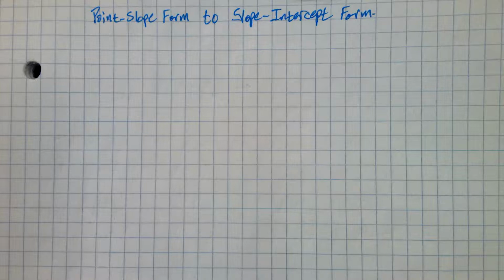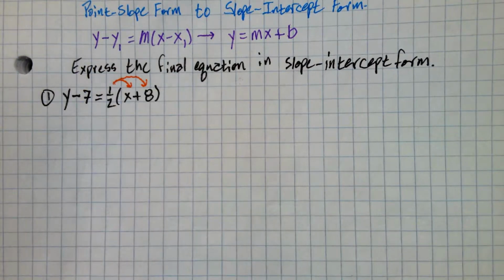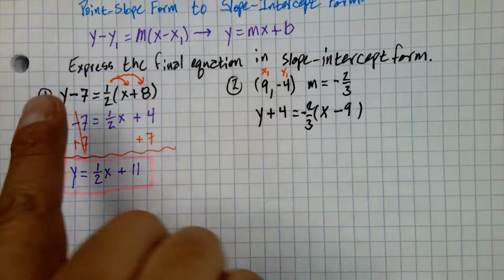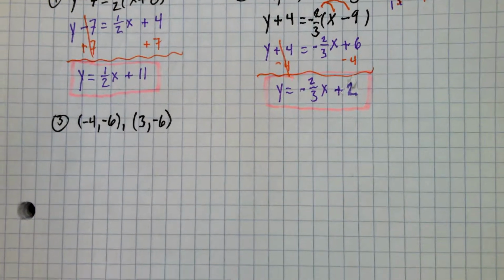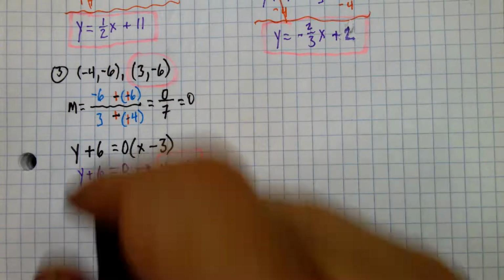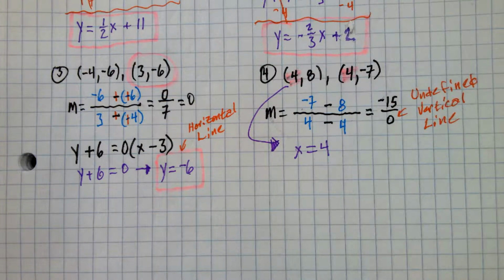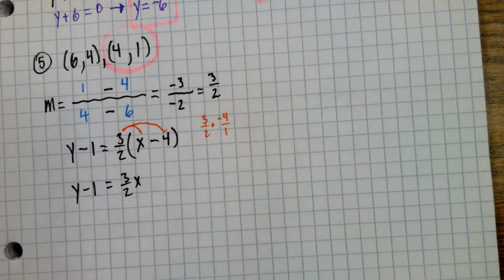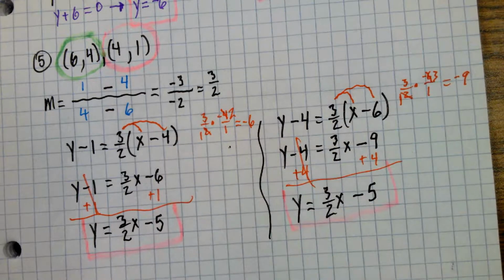Point-Slope Form to Slope-Intercept Form (ACC Math 8 11/04/22)